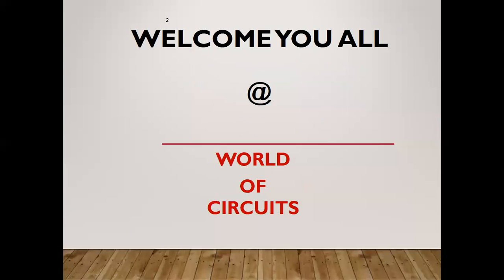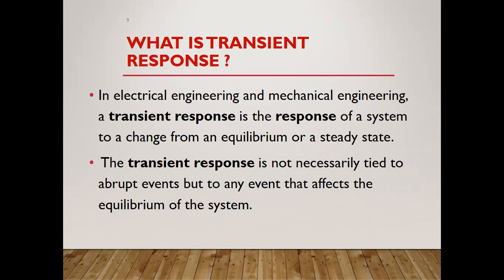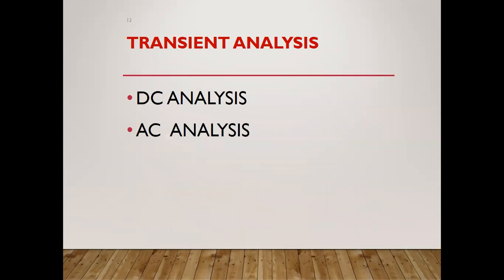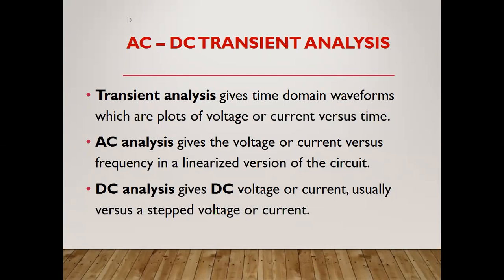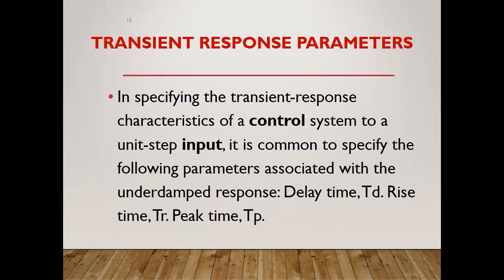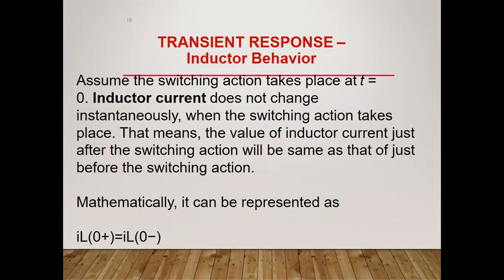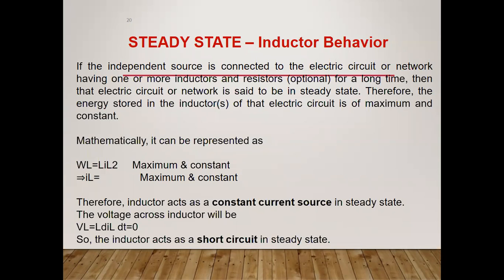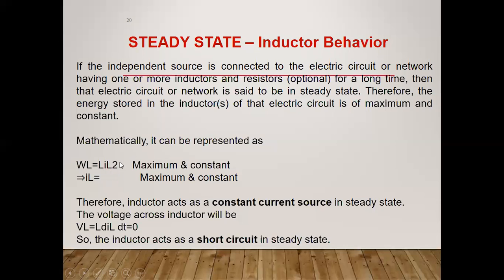Steady State & Transient Circuit Theory Part4 by Prof Sumera Ali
Learn Smartly ……..

World of Electromagnetics & Circuit Theory.
Engineering Subjects & Useful for GATE, Govt.Exams etc

By
Prof.Sumera Ali